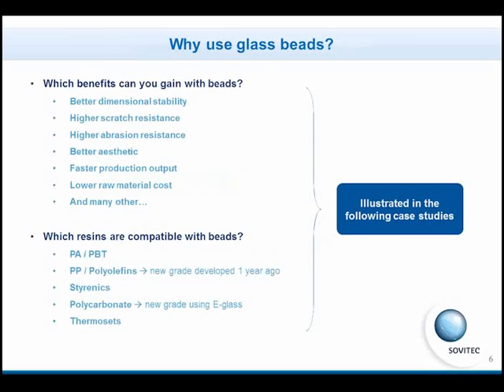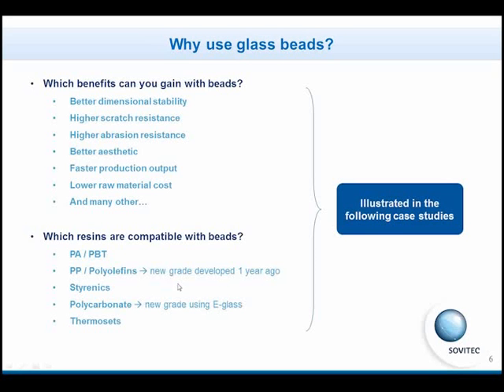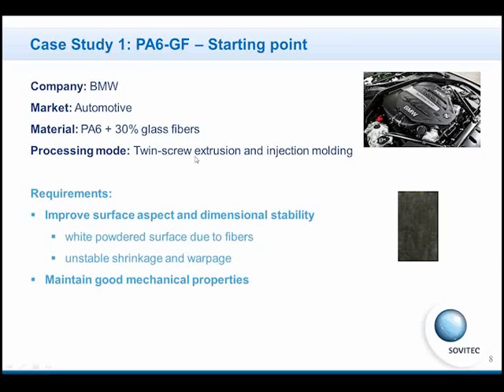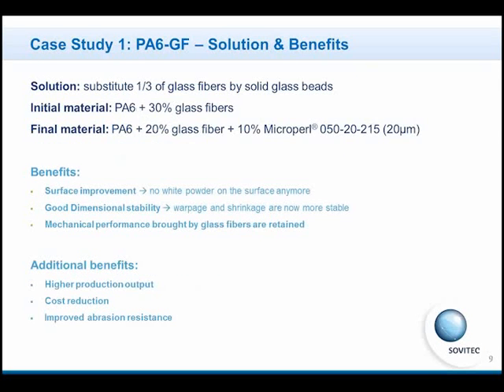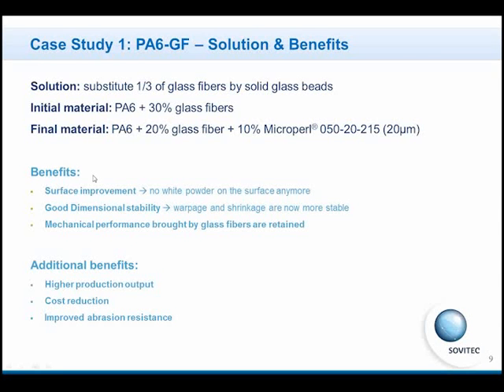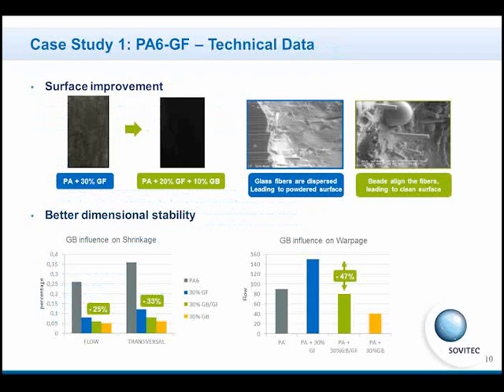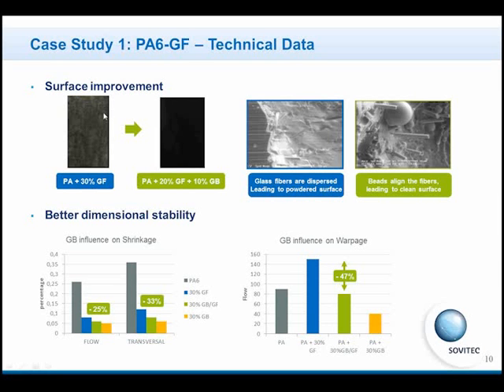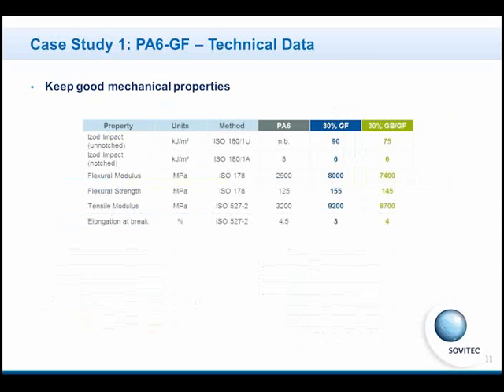[Preview] Sovitec Webinar 2013 - 4 case studies to discover the applications of glass microspheres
Through 4 case studies, Sovitec introduces the latest innovation about glass microspheres.

Full recording available soon